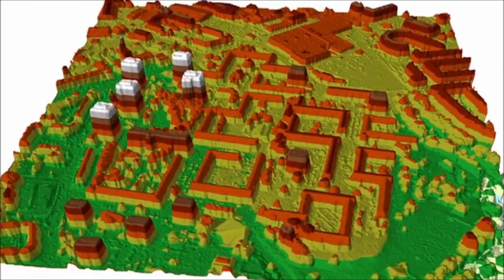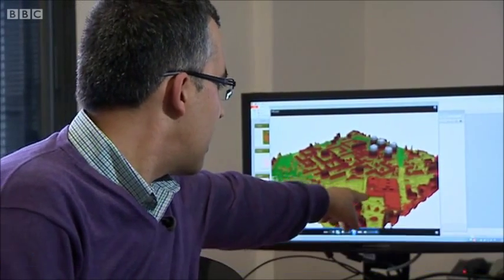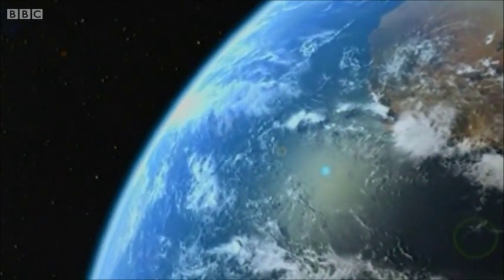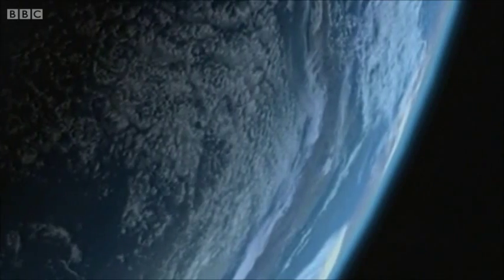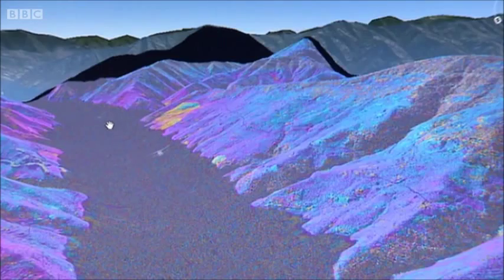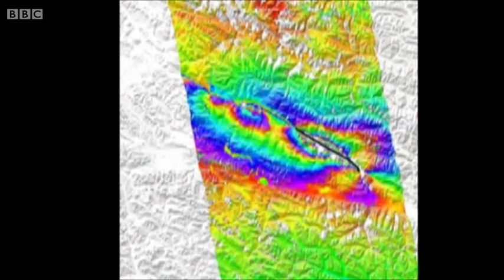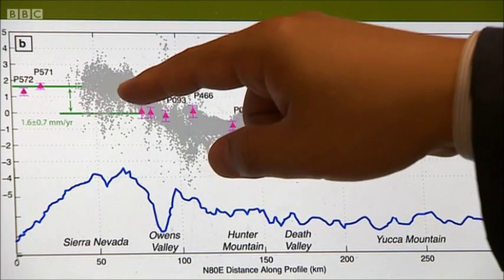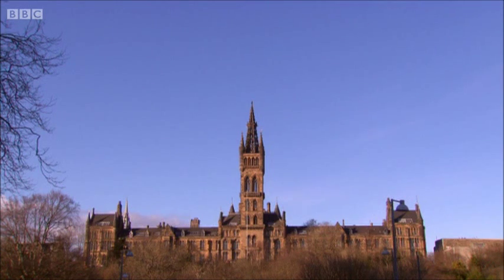BBC Scotland Report - University of Glasgow, Geomatics Research Group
Short film prepared by Kenneth Macdonald in University of Glasgow,
interview with Dr. Zhenhong Li, and PhD candidates Haval Sadeq and Andy Singleton